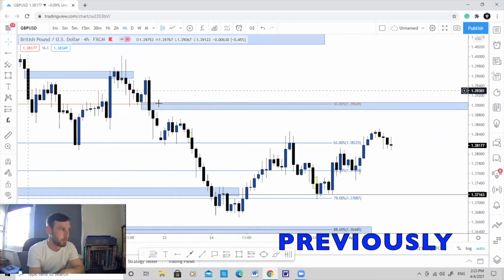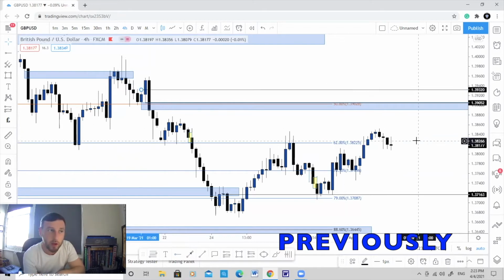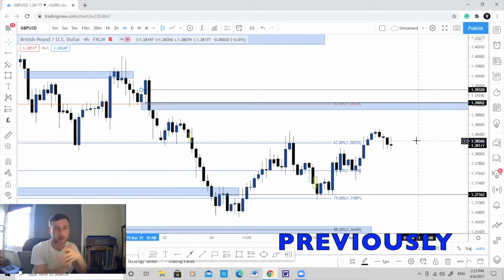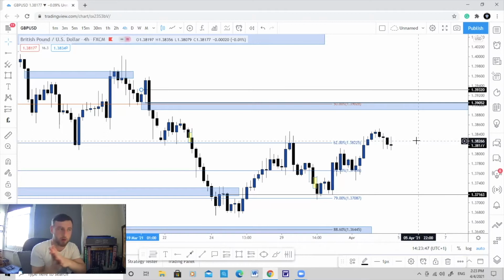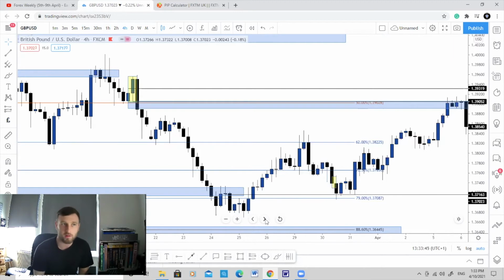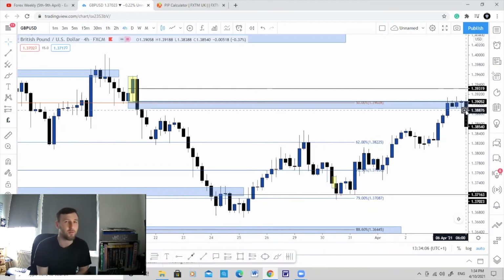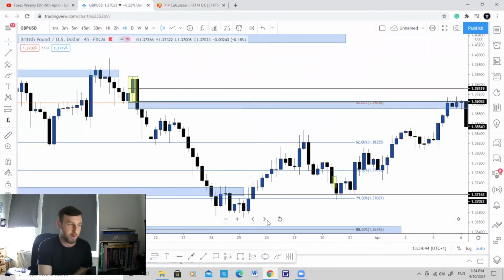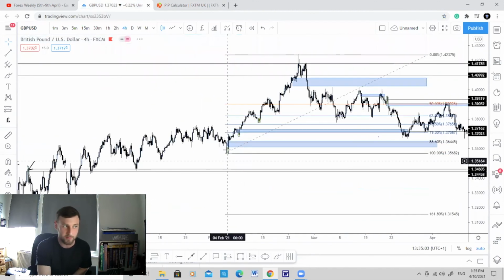GBP/USD Case Study - This trade was called with perfect accuracy on GBPUSD - Capital A Trading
Welcome to Capital A Trading

This was a trade called last Sunday on my Forex Weekly. The GBPUSD left a major clue in the price action on a 4 Hour timeframe that there could be a potential sell around the 1.39000 level.

The bank holiday Monday showed the Pound gain strength against the US Dollar with the price rising towards the 1.39000 level. The pound's strength then showed signs of weakness and stuck around this level for around 20 hours. Tuesday morning's  London session opened and started to show the US Dollars domination over the Pound and with that price began to drop right on time. The US Dollar has moved a total of 200 pips from the area I mentioned on my Forex Weekly last Sunday.

In this video, I explain why I think the price will move from certain areas and more importantly around what time the trade may also begin to become profitable. This skill requires patience as the best opportunity to sell this market came on a Tuesday morning to enter which on this occasion did have a nice 20 hour period to enter in the best possible position. This is not always the case as sometimes the price will not hang around the area of perfect entry for this amount of time. The trade gained its highest return on Friday evening which again shows the type of patience needed to see maximum profits from a trade.

OUT TOMORROW
Check the Forex Weekly out this week for similar opportunities to make a profit in the financial markets.

If you want to learn more about the financial markets

Capital A Trading